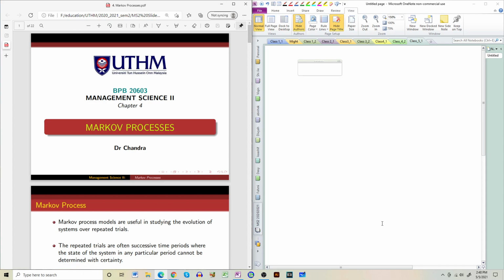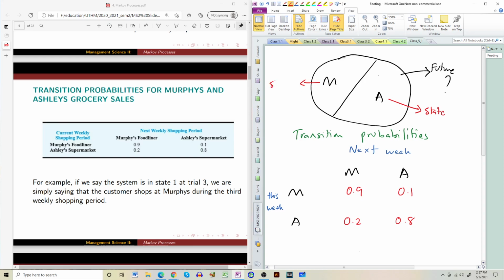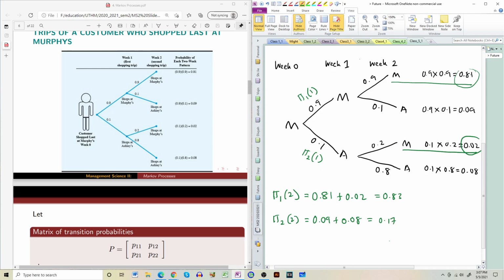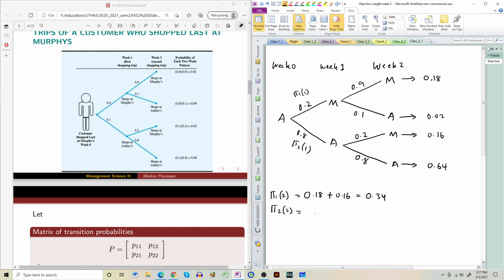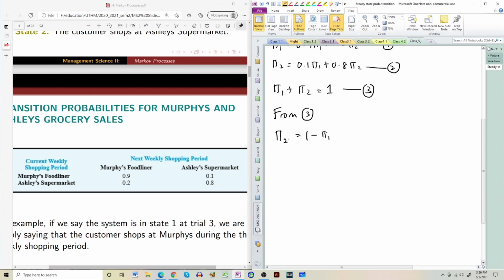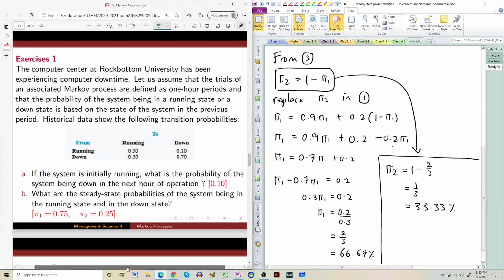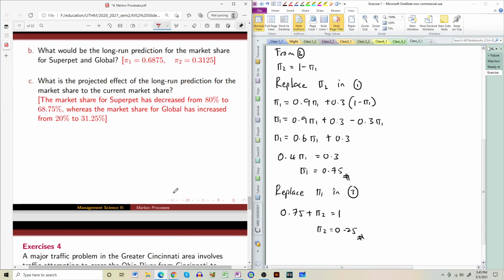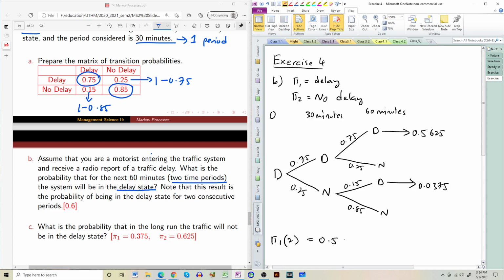MS2 21/22 - Lecture 11 - Chapter 6: Markov Theory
This video explains exercises related to Markov Theory.